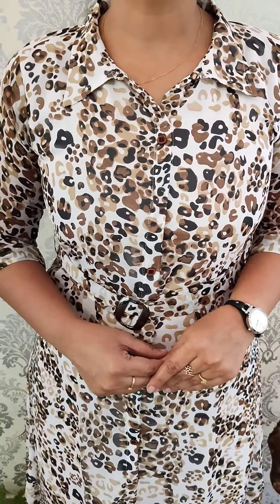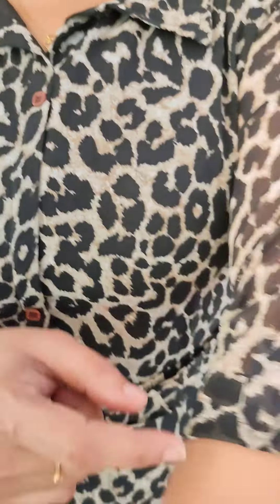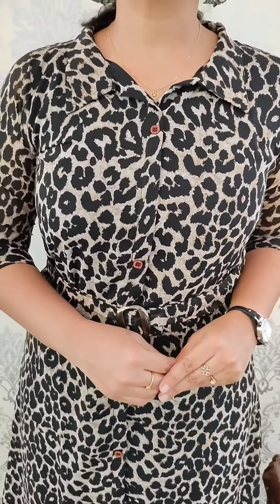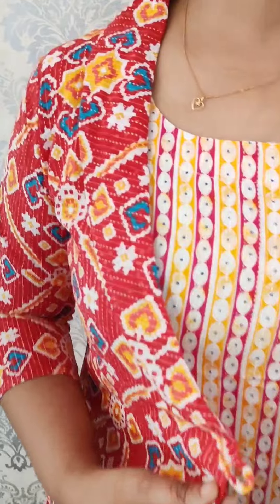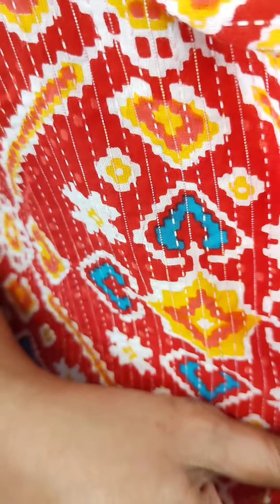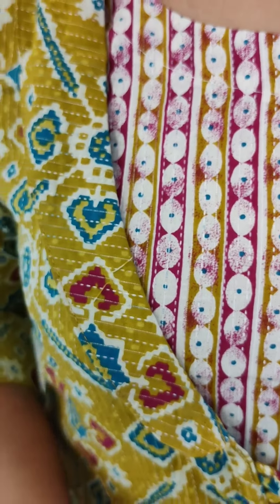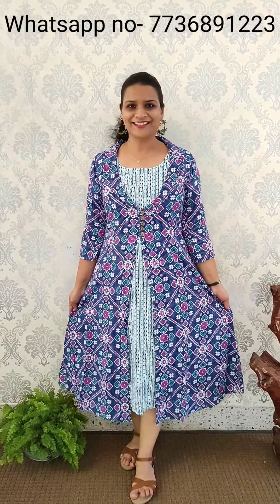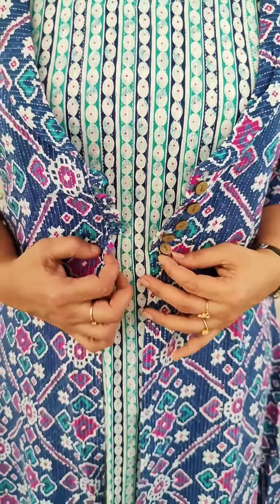TRENDY OVERCOAT PATTERNS & PARTYWEAR DRESS |Neeshara Designs